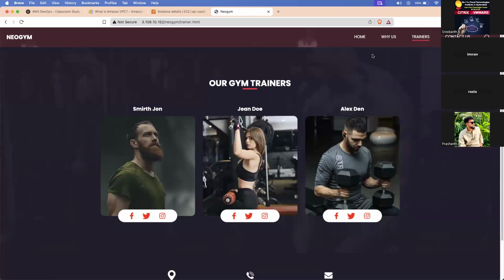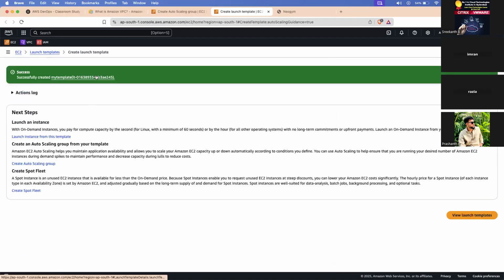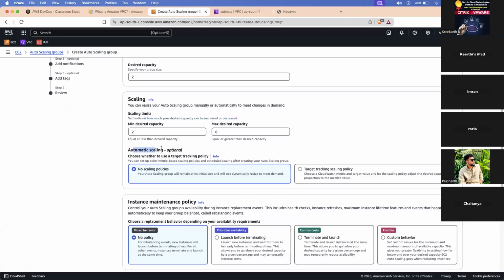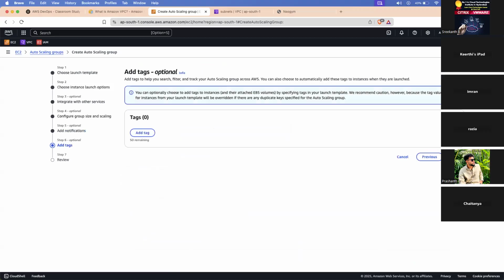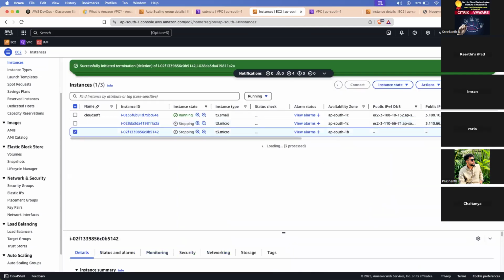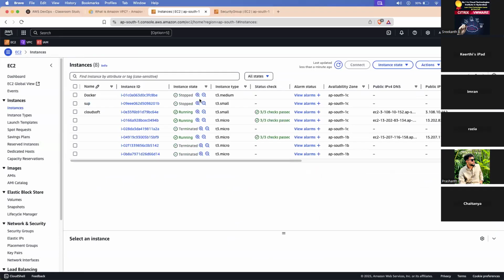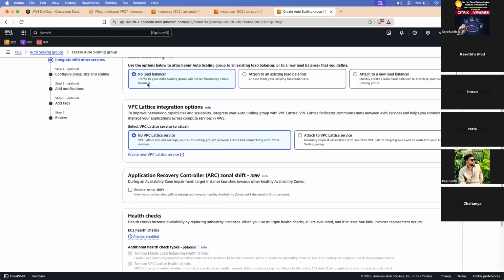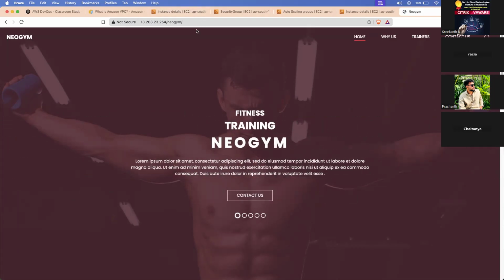🚀 AWS Auto Scaling Groups Lab | Step-by-Step Tutorial for Beginners | EC2 Auto Scaling Demo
Welcome to Cloudsoft Solutions!

SRE (Site Reliability Engineering)

In this hands-on lab, we’ll guide you through AWS Auto Scaling Groups (ASG) with a practical, step-by-step demo. Learn how to automatically scale your EC2 instances to handle dynamic workloads and ensure high availability for your applications.

🔍 In This Tutorial, You’ll Learn:

What is an Auto Scaling Group (ASG)?

How to create a Launch Template

How to configure ASG with scaling policies

How to simulate traffic and see scaling in action

Monitoring and testing your ASG setup

This lab is perfect for beginners, DevOps engineers, cloud enthusiasts, and AWS certification aspirants.